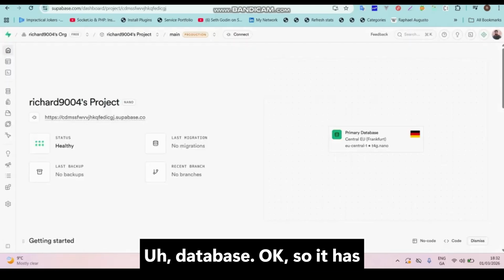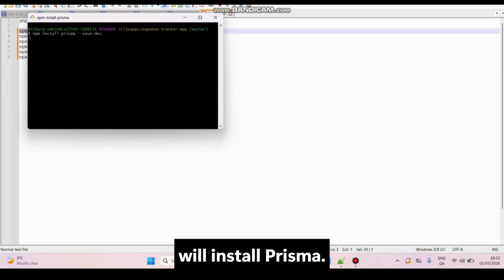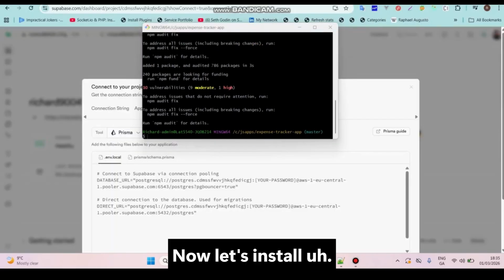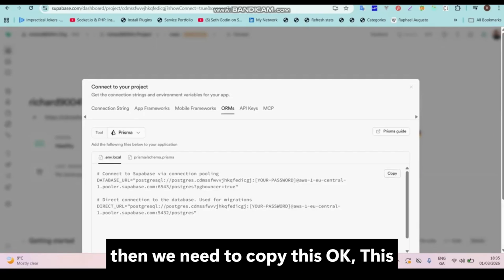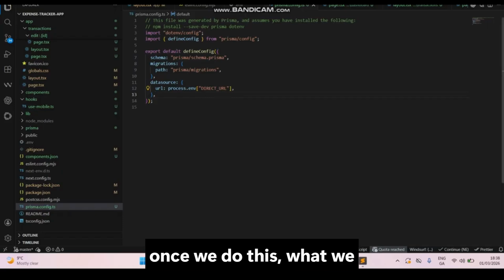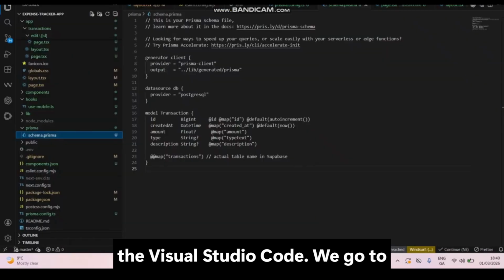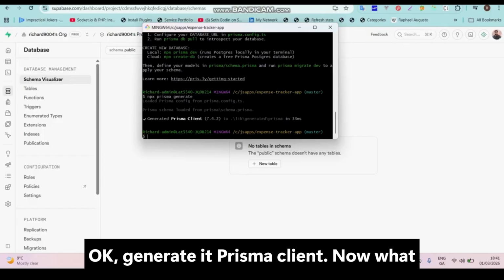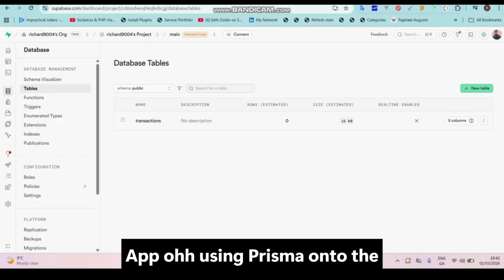Next.js 16 + AI: Add a Supabase Database with Prisma in 10 Minutes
In this video, I will take the next crucial step in building our expense tracker application. In the previous tutorial, we set up the basic routing and created the user interface for pages like "All Transactions," "Add Transaction," and "Edit Transaction," but they were all populated with dummy data. Today, we are going to change that by connecting our Next.js app to a real, live database. We'll be using Supabase, a powerful Firebase alternative that uses PostgreSQL, and we'll be integrating it using Prisma, a modern ORM.

I will start the process by installing the necessary dependencies, including Prisma and the Prisma client. Then, I'll show you exactly where to find your database connection URL in your Supabase project settings and how to securely store it in a .env file. With the connection established, I will define my data model by creating a "transactions" schema in Prisma, complete with fields for an ID, amount, transaction type, and description. Then i will run the Prisma commands to generate the client and push our new table directly to Supabase.